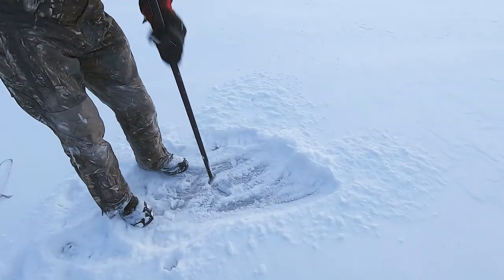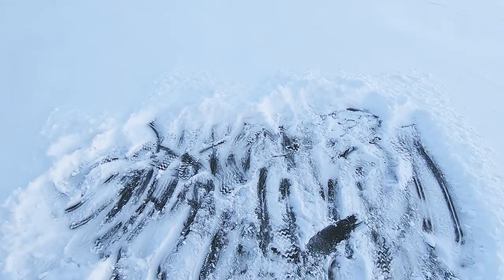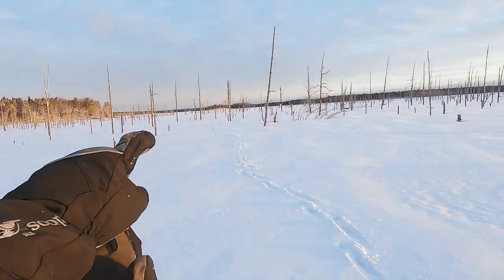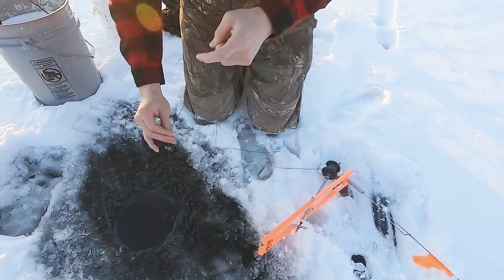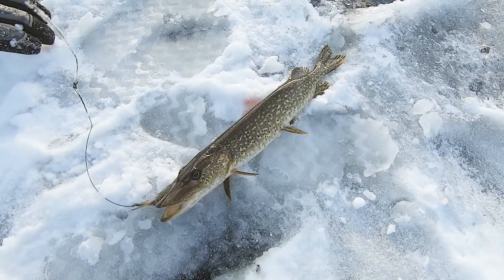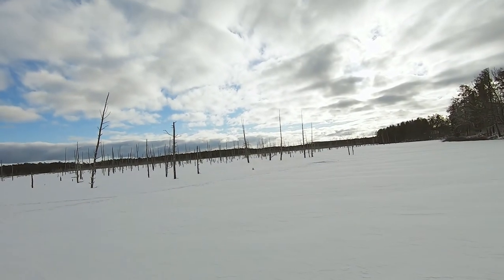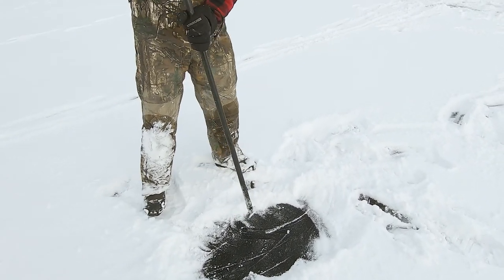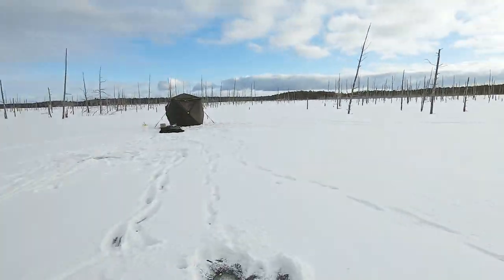Pike Ice fishing, spearing, and tip up set up in Michigan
In this video we went ice fishing at Tomahawk..  Lake Michigan.  We only managed to get one pike on the tip up, but had a blast being on the lake enjoying the outdoors.